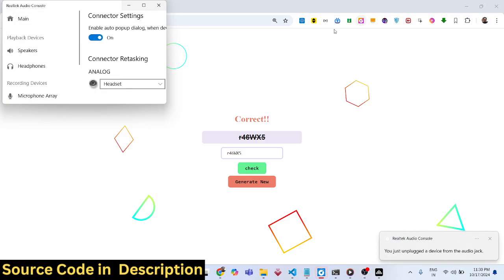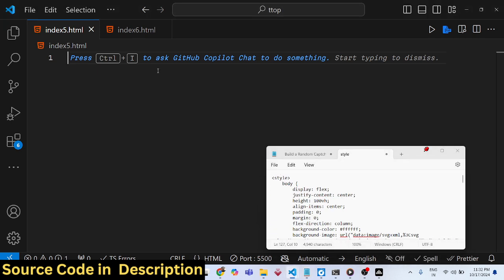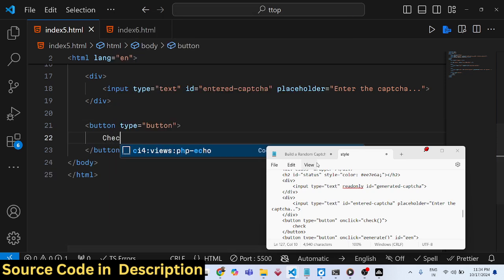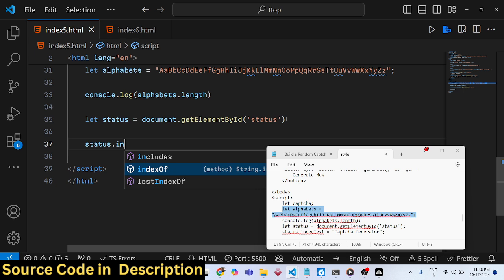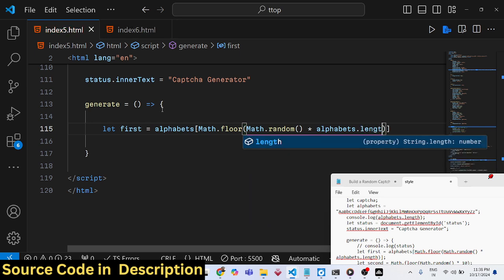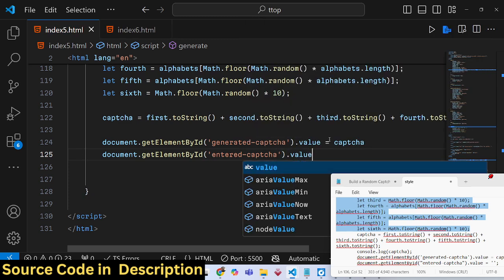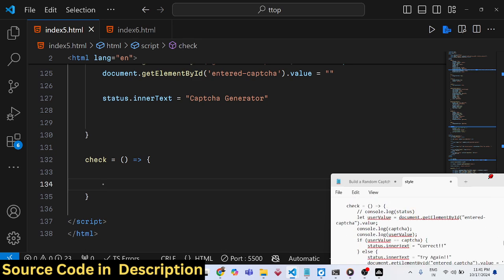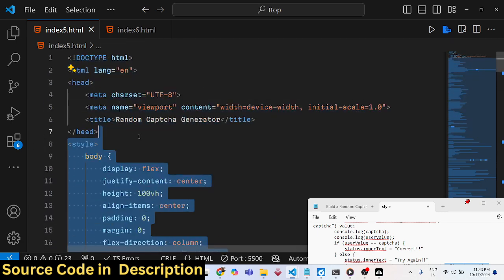Build a Random Captcha Generator in Browser Using HTML5 & Javascript